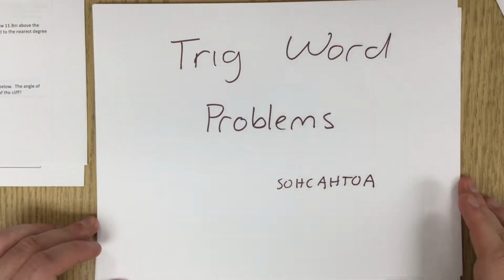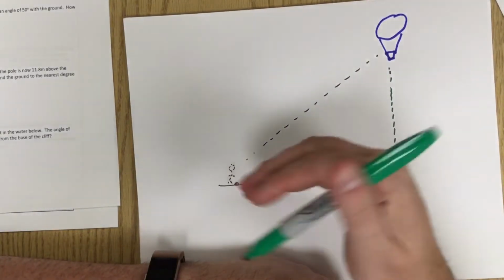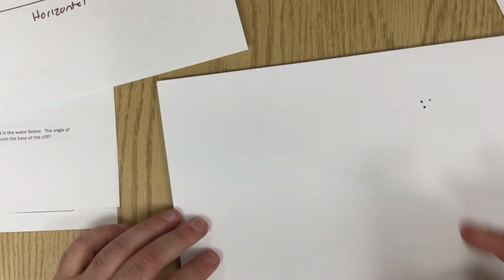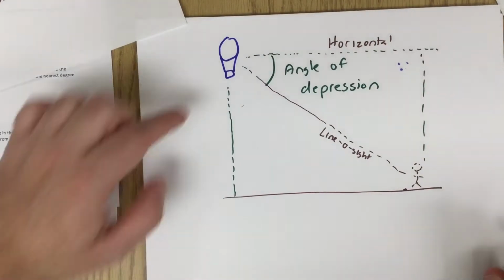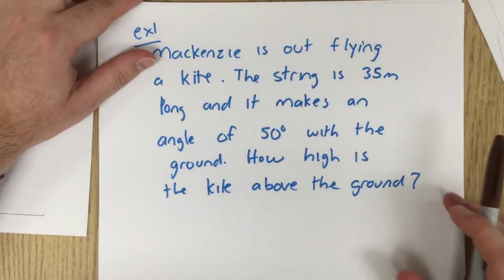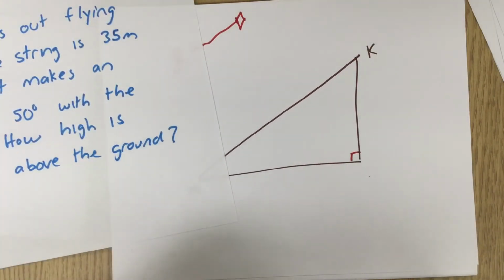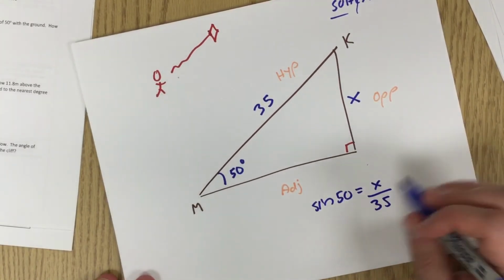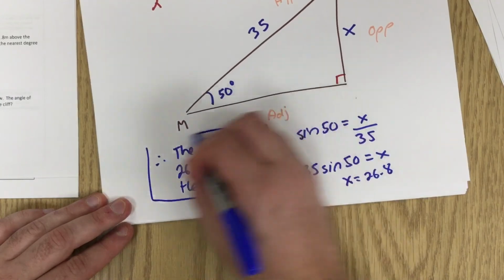SOHCAHTOA word problems part 1/4